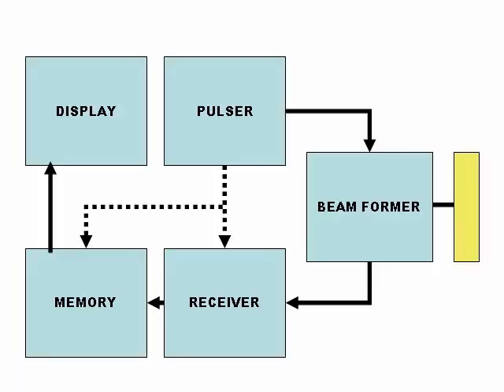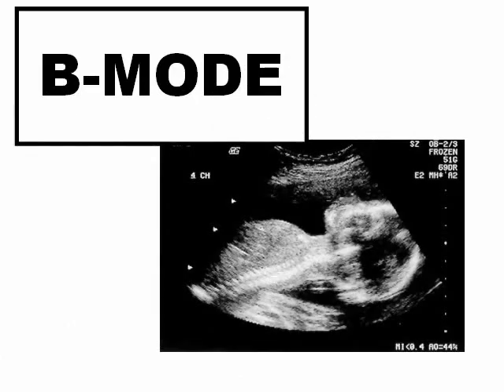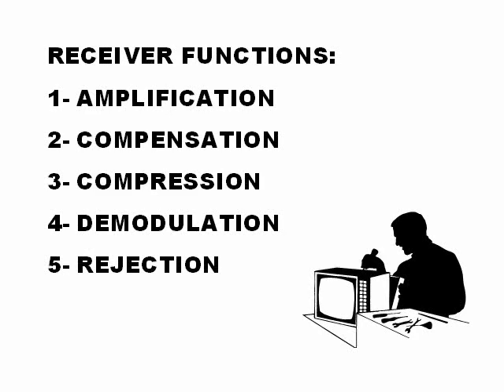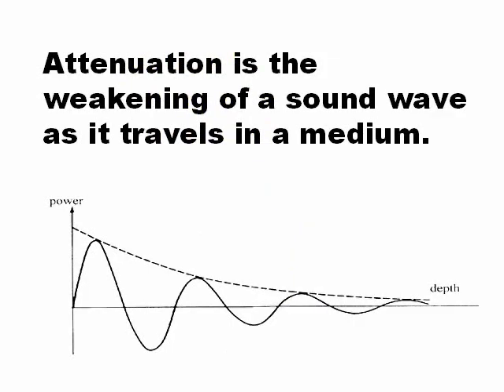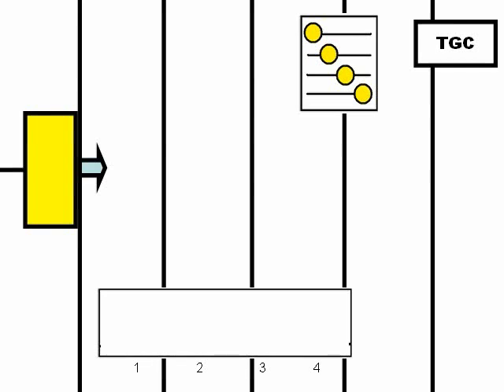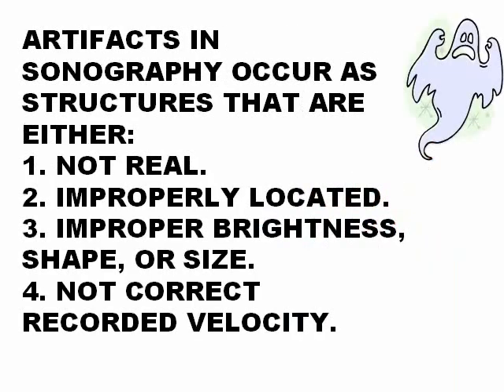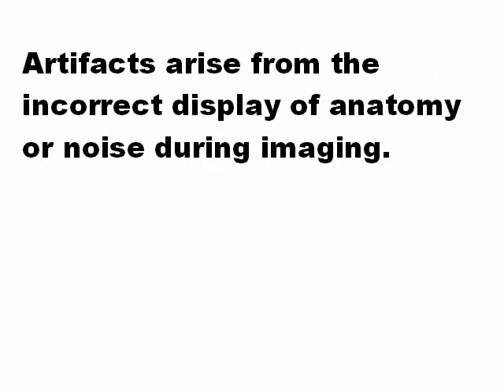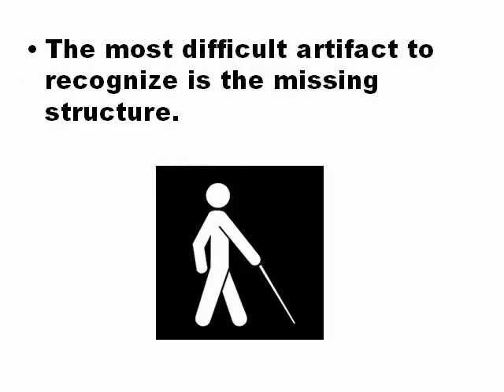ARTIFACTS US COURSE 1C